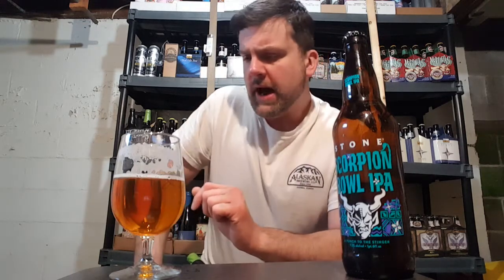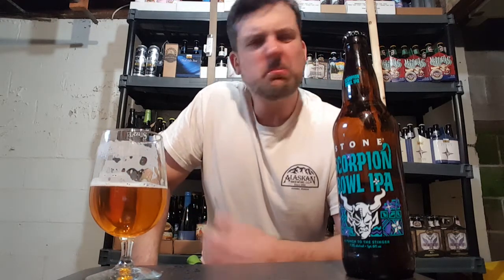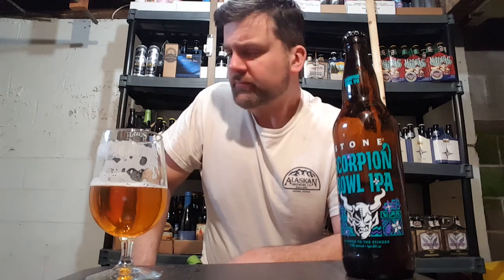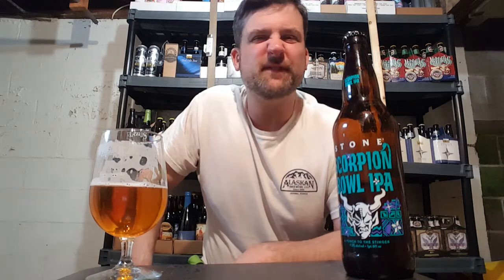Stone - SCORPION BOWL (Ipa)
Newest stone spring seasonal featuring Mosaic, Loral and Mandarina Bavaria hops. Classic west coast looking, with aroma of grapefruit and pine. Is this another stone beer or does this offer something new?

My grading scale is as follows :

100-92 A Outstanding, must try
91-82  B Very good, worth a drink
81-72  C Average, nothing new or special
71-62  D Unsatisfactory, not worth a drink
61 and below F Terrible, drain pour, avoid drinking